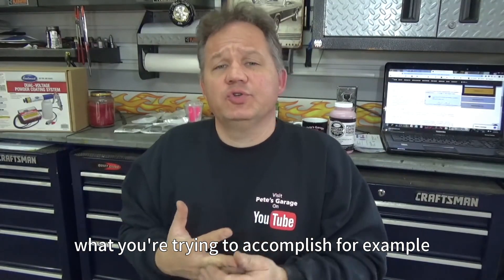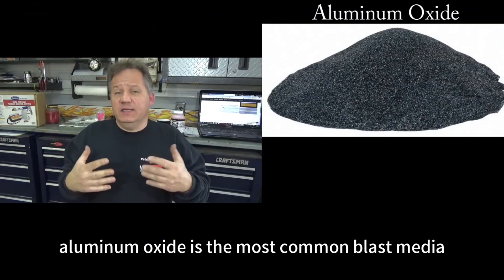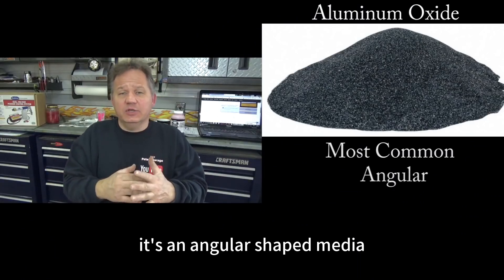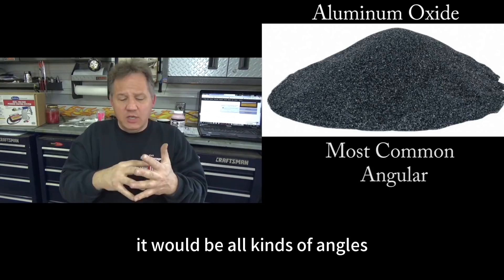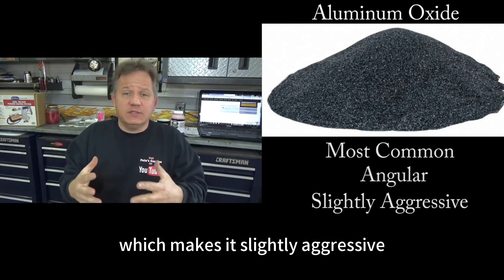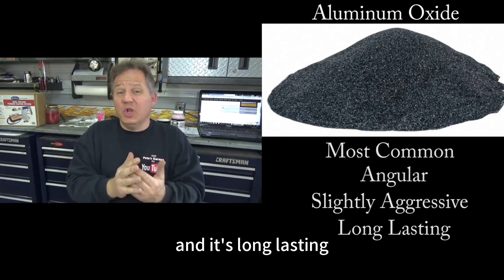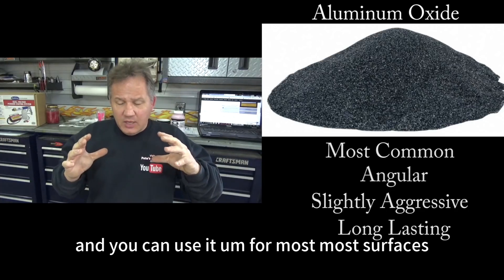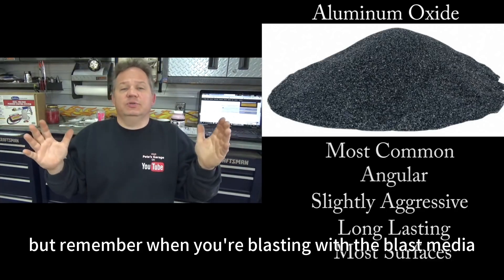Black Aluminium Oxide Abrasive: Enhancing Surface Performance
Enhance your surface performance with Black Aluminium Oxide abrasive, a versatile solution for various applications.